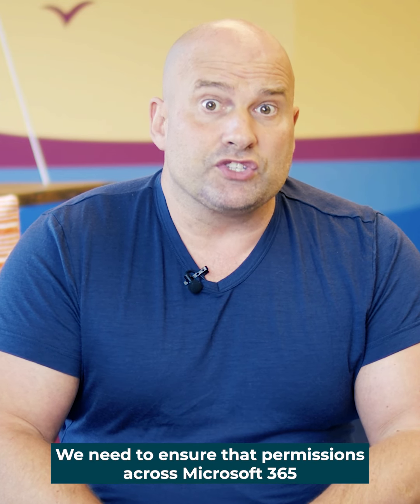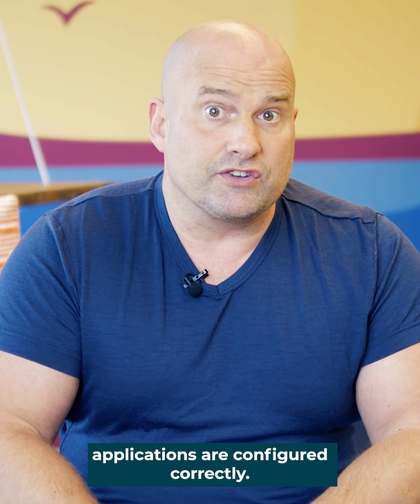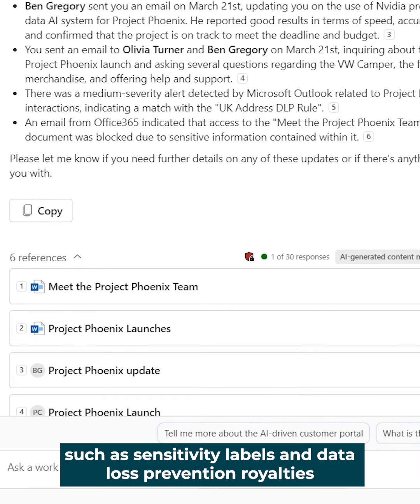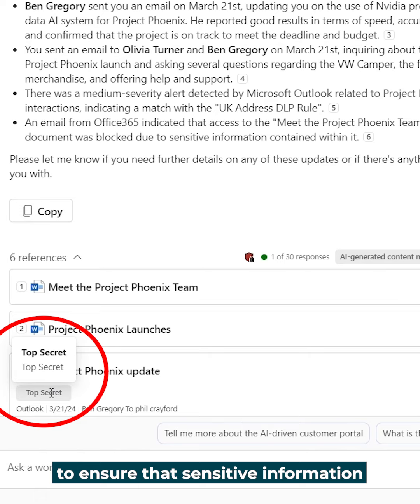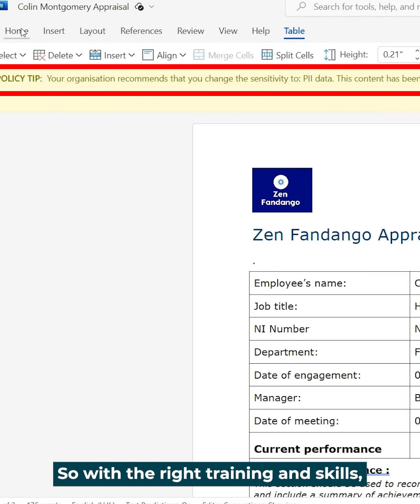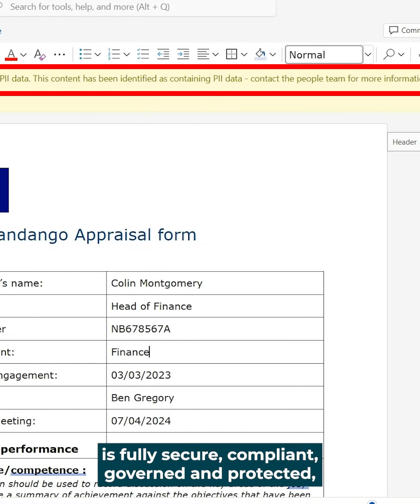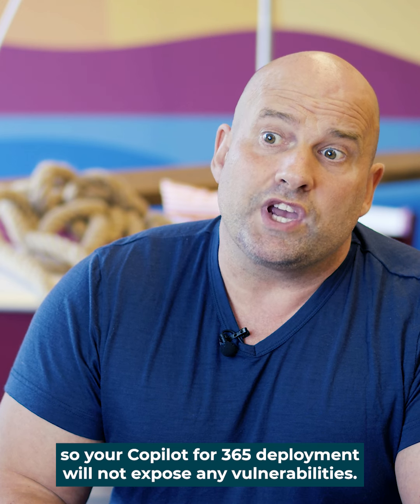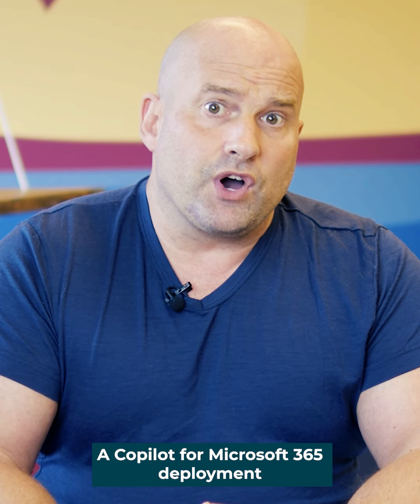How to Introduce Copilot for Teams Safely and Securely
Copilot, your AI-powered assistant, can significantly boost productivity.

But the challenge lies in how to implement copilot for teams while protecting your data and privacy🔐

In this video, we discuss the process of introducing Copilot for Teams while ensuring top-notch safety and security.